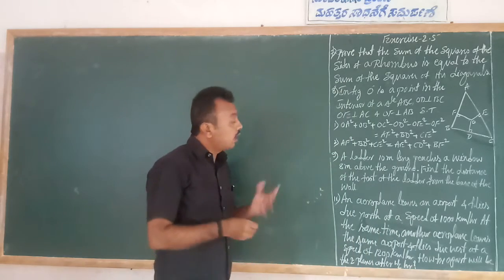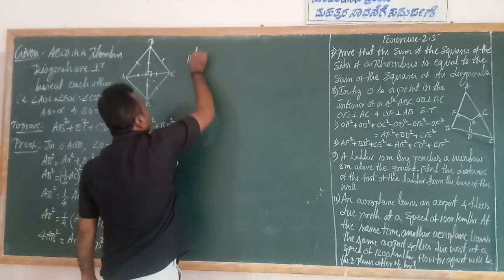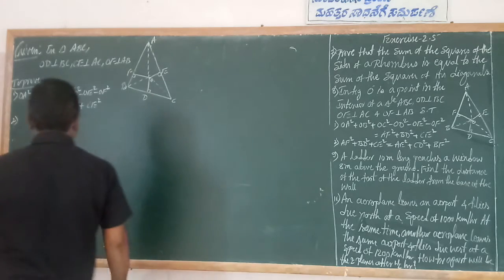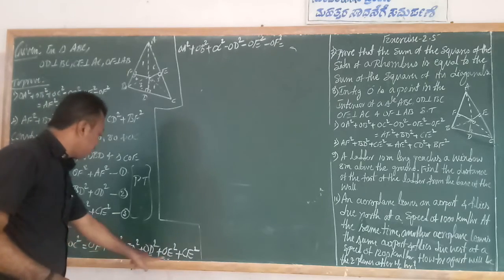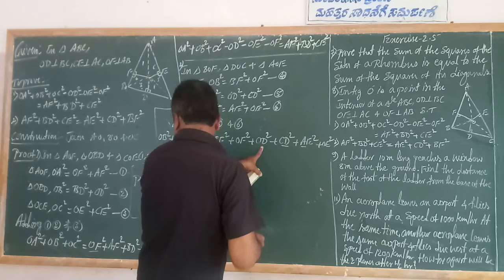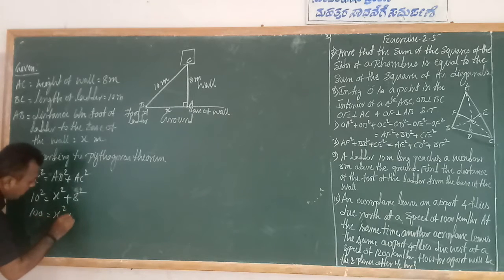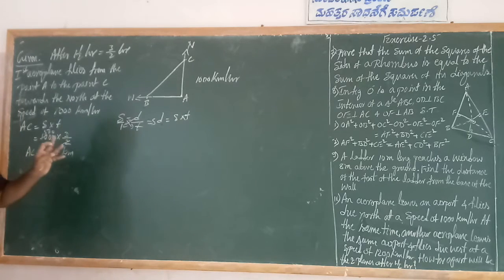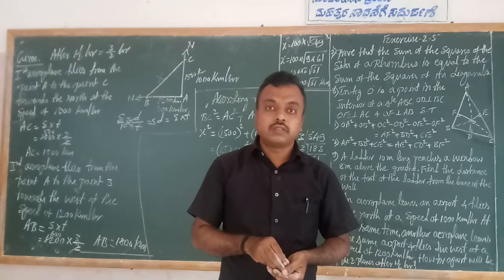10th Maths Triangle Part - 9 Class by Halaswamy .M.S